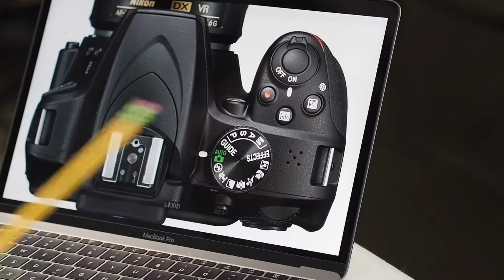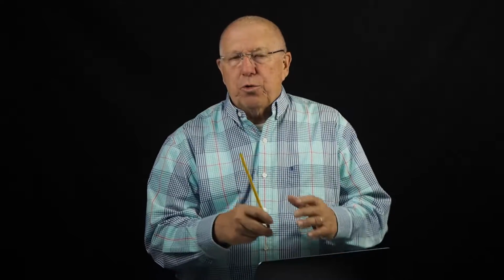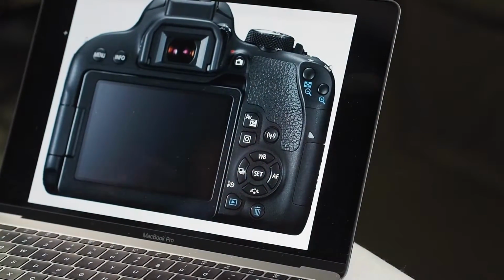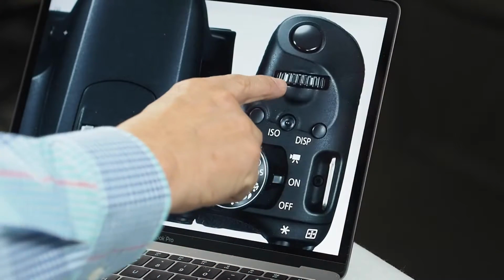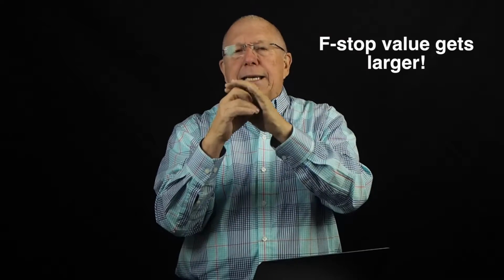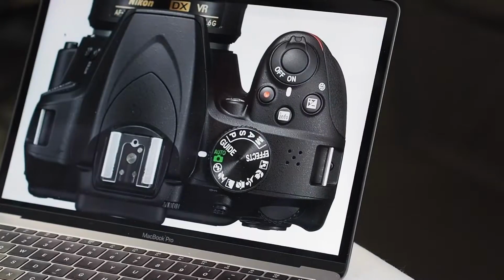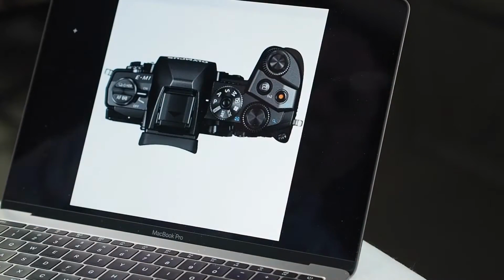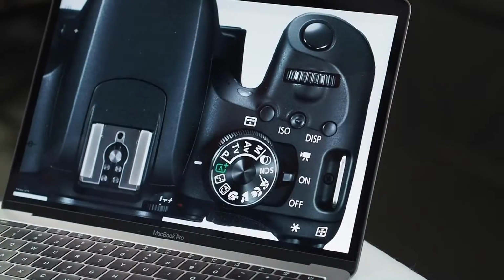Camera Buttons and Dials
This is the final of my three "foundation" videos for the "Learning Photography" series. In it we take a look at some of the buttons and dials common to all cameras that you will need to use all the time as we work through the hands-on activities I will be showing you in subsequent "LLearning Photography" episodes. I only focus on the essential buttons and dials. We will take a look at other physical controls on your camera as we begin to use them.

Check out my blog where I write about my experiences with photography